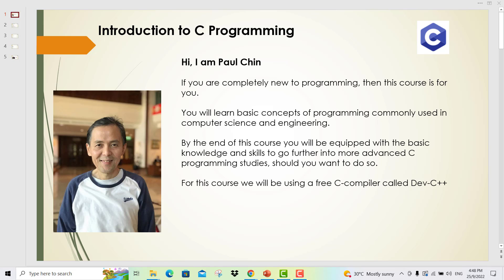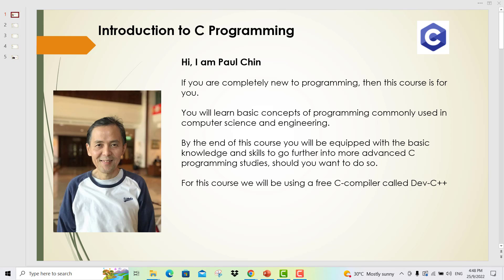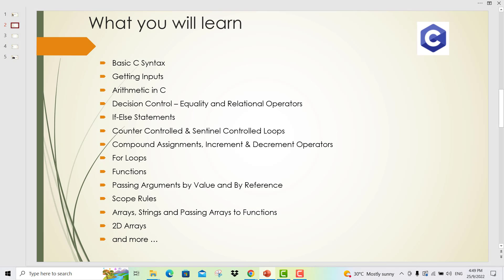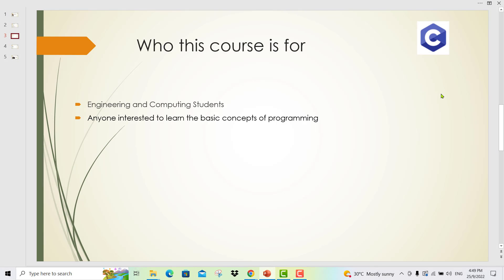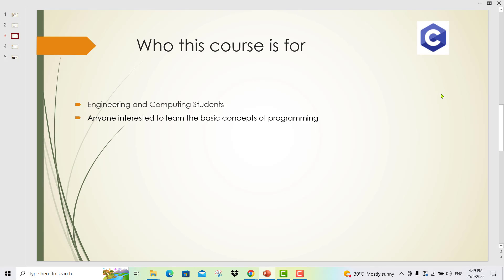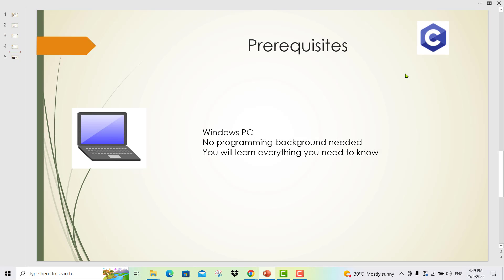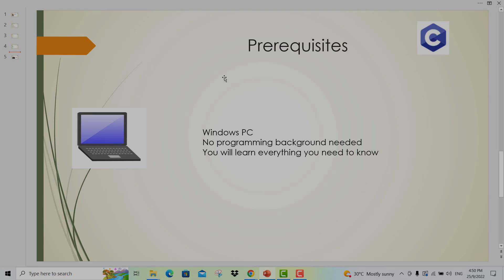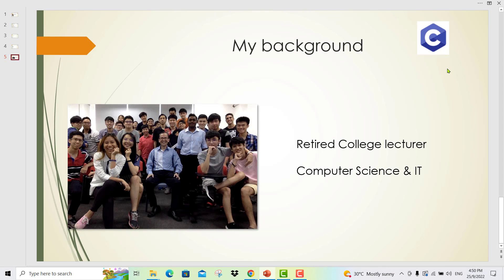Introduction to C programming